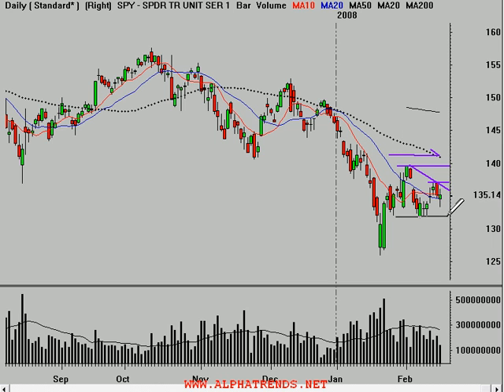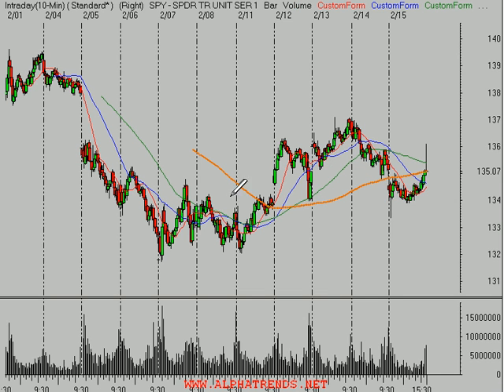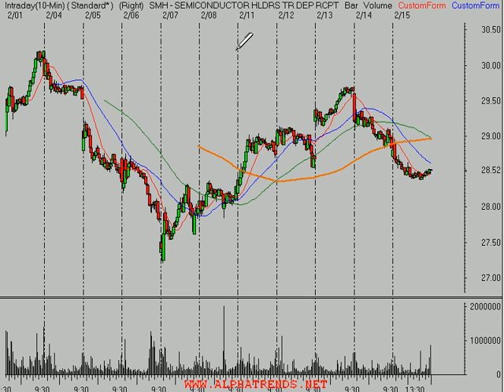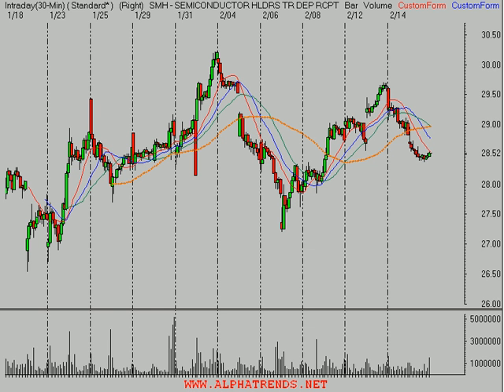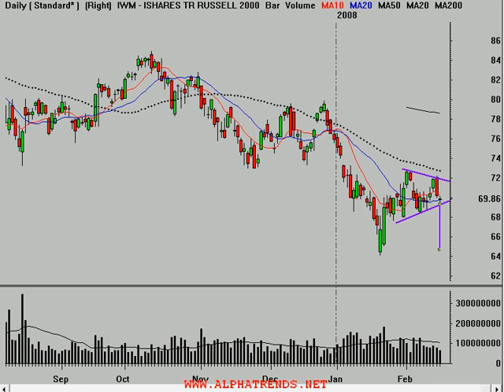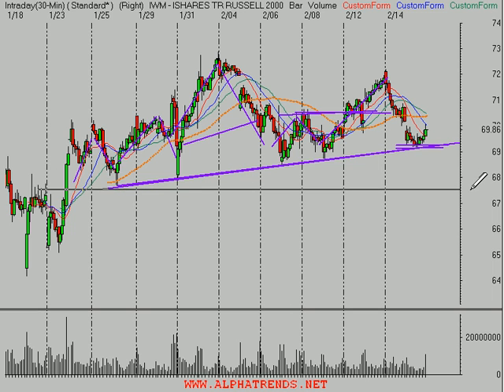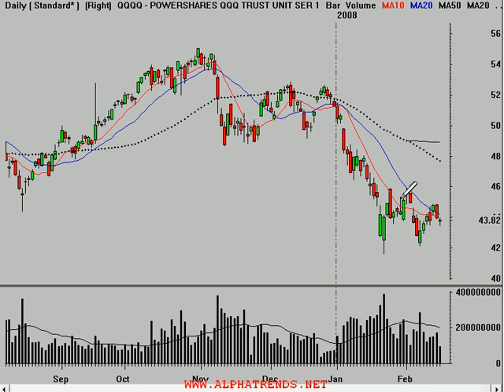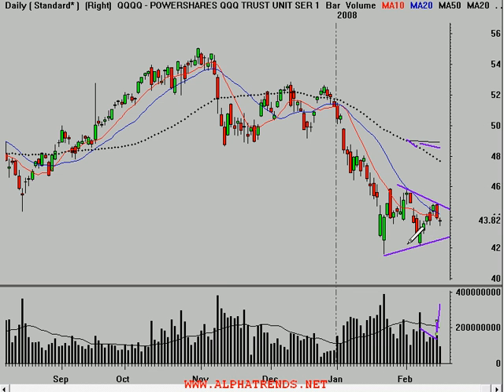Daytrade & Invest Stock Market Analysis 2/15/08